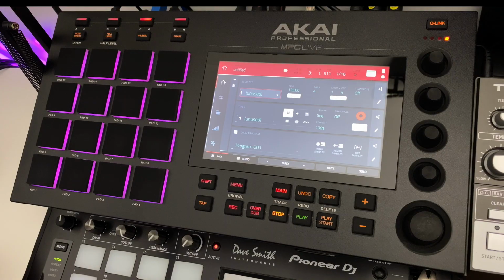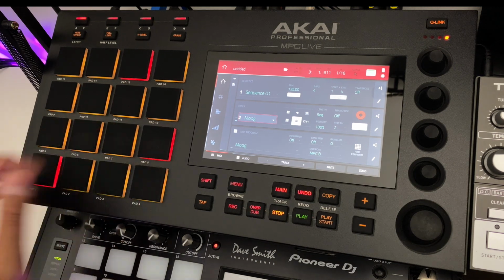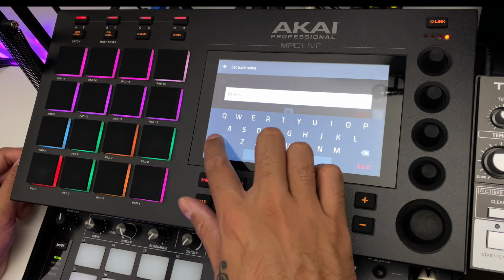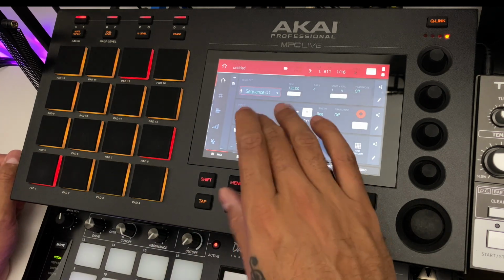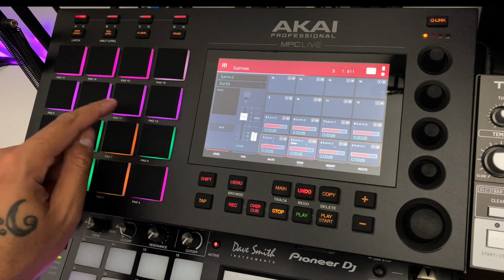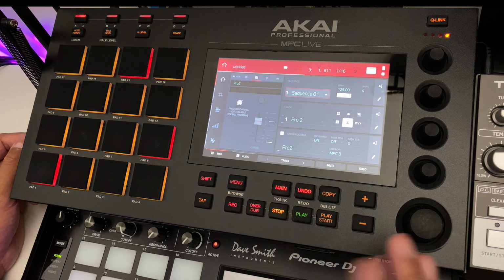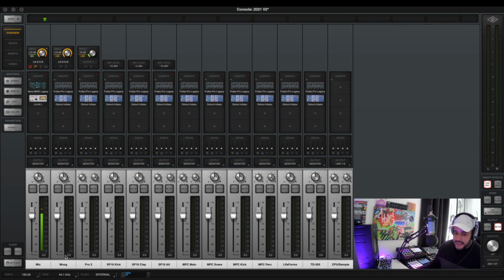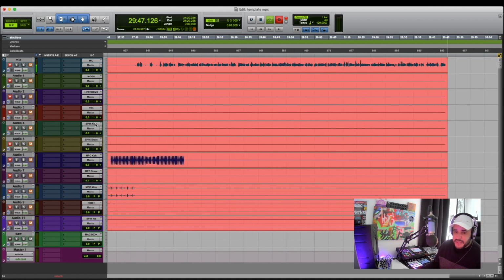MPC Live // Master Template & UA Apollo Routing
Creating a New Master Template in the MPC Live that controls all Hardware as well as the Routing for the Universal Audio Apollo